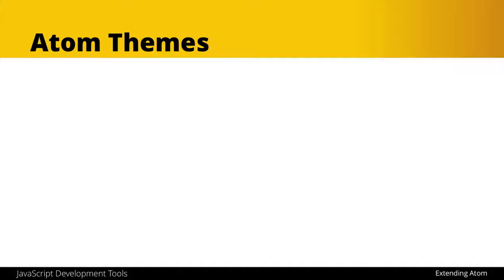Atom Editor Tutorial - Intro to Themes [30/32]